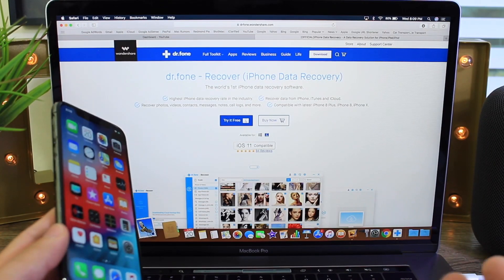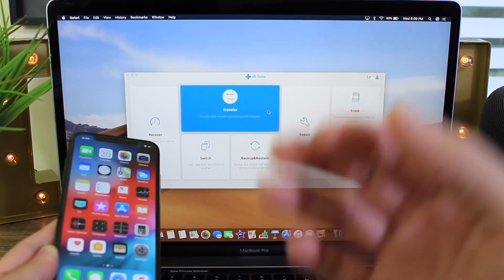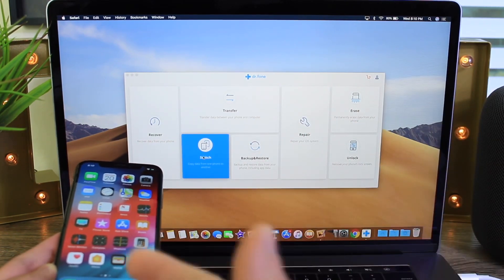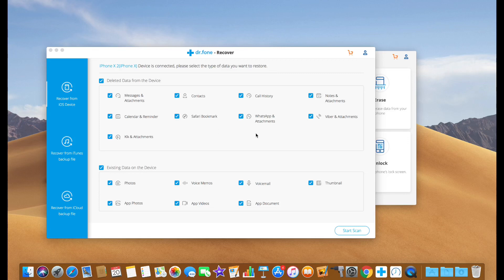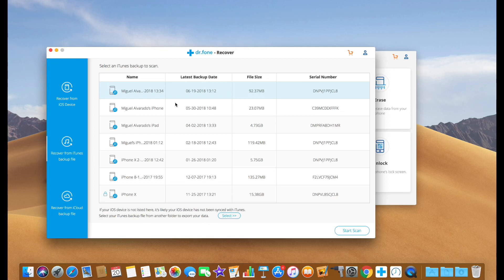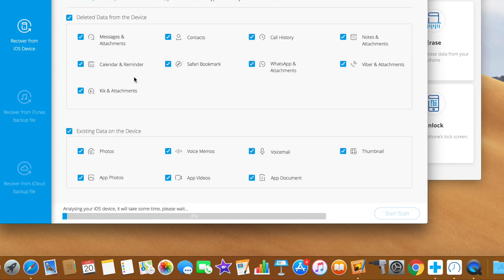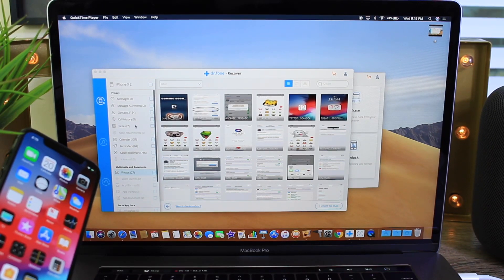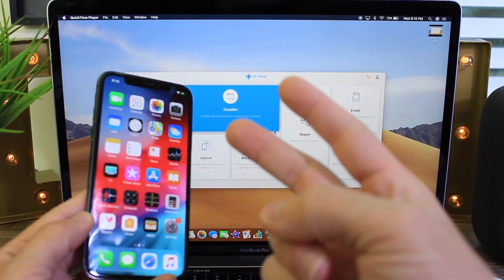Recover Lost or Deleted Pictures, Text Messages, Call History & More on iPhone & iPad iOS 12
Recover Deleted Text Messages, Pictures, Call History & More on iPhone & iPad iOS 12

dr.Fone allows you to recover lost or deleted data on your android or iOS device, recover data such as photos, contacts, messages, text message attachments, call history & more.  try it out for FREE.